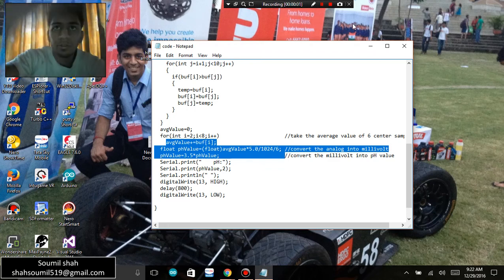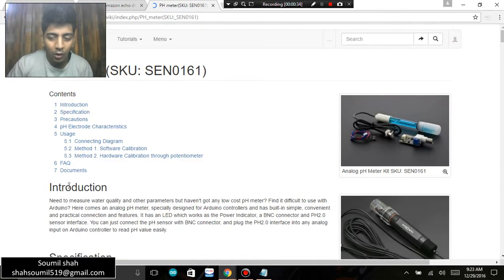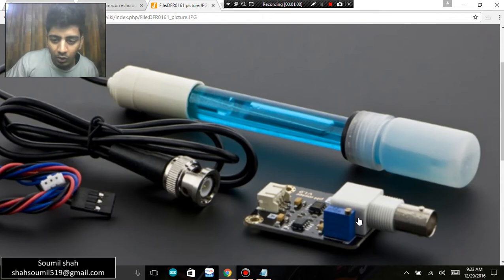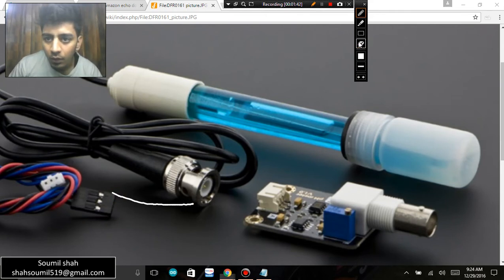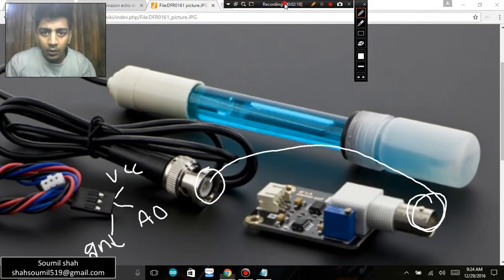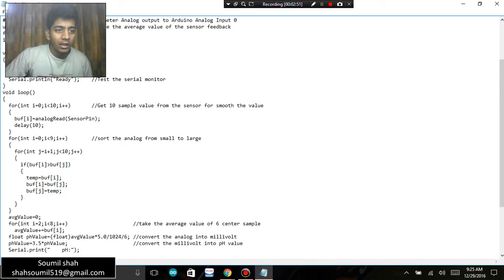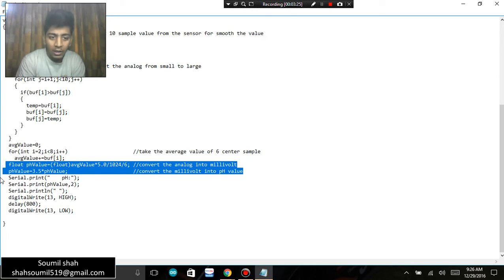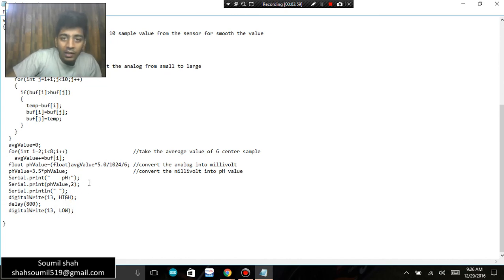ph sensor with arduino